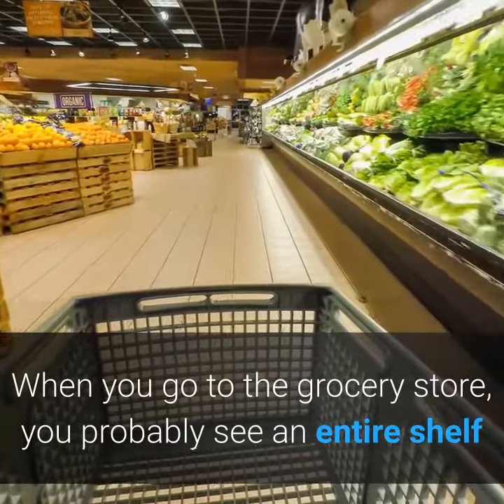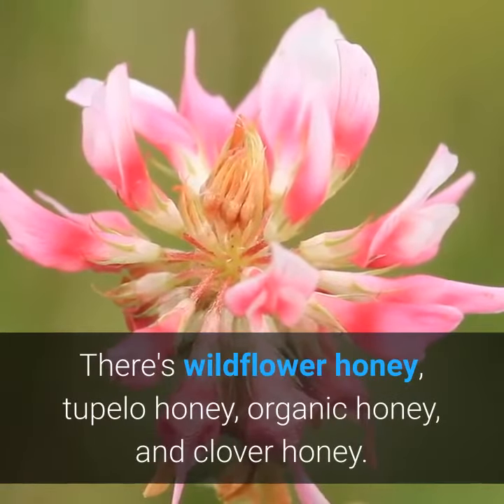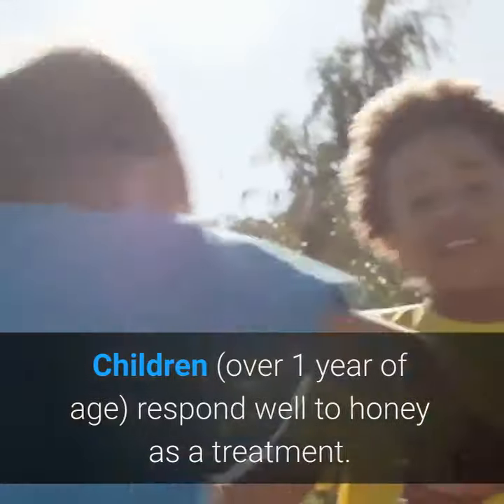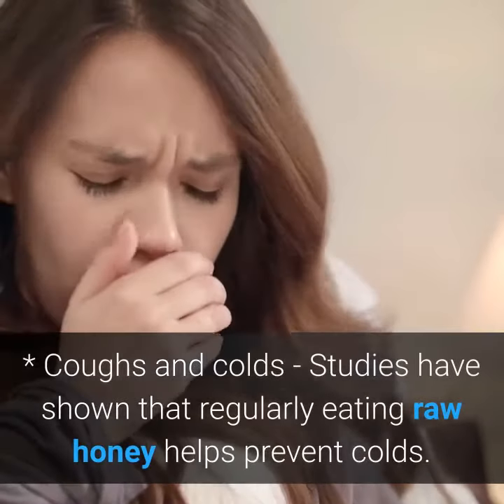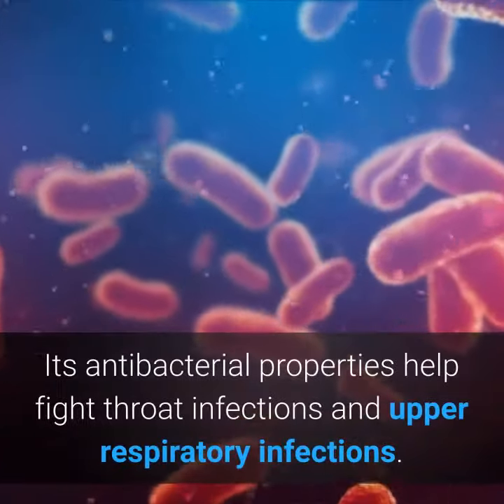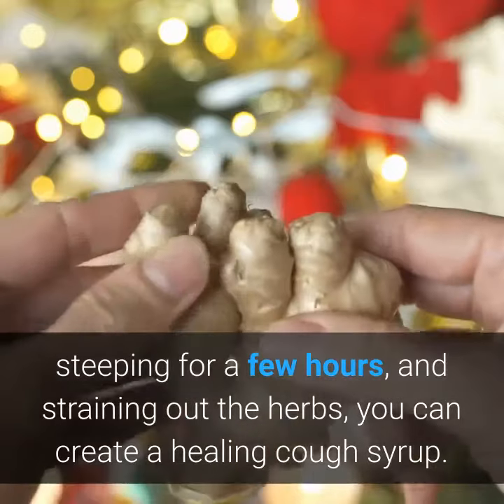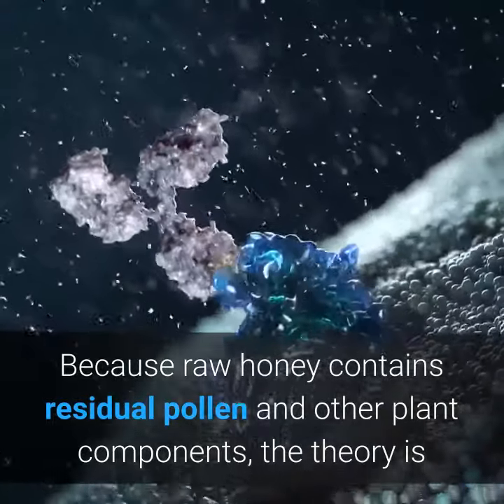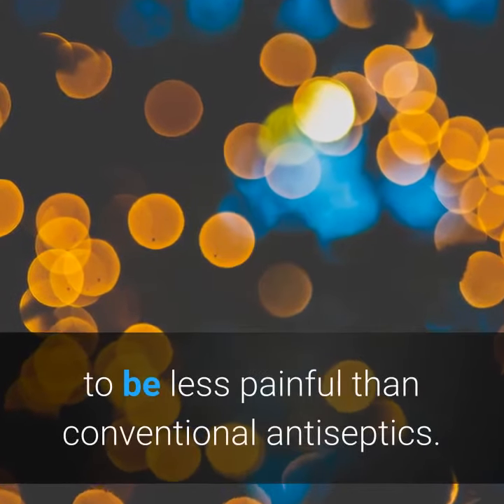the healing power of honey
For more health tips: Visit
When you go to the grocery store, you probably see an entire shelf or several shelves dedicated to various types of honey. When we're talking about honey as a healing remedy, though, it's important that raw honey is used. Raw honey has not been "sterilized" with high heat, and it has not has anything added to it.

Raw honey varies quite a bit, too. There's wildflower honey, tupelo honey, organic honey, and clover honey. A good middle road is raw wildflower honey. It tends to contain the medicinal qualities of a variety of wildflowers, and when you're trying to kill germs, the more germ-fighting constituents, the better.

How Is Honey Used?

One of the great things about honey is how good is tastes. Children (over 1 year of age) respond well to honey as a treatment. Here are some of honey's healing uses.

* Burns - Honey has been shown in various studies to be an extremely effective burn treatment. It has various antibacterial compounds that have yet to result in bacterial resistance, and its moist nature helps keep burned skin supple and reduces moisture loss. If you use honey to treat minor burns, simply spread honey over the burn and cover lightly with gauze. Honey does not need to be refrigerated, but it feels good on a burn if it's chilled.

* Coughs and colds - Studies have shown that regularly eating raw honey helps prevent colds. It also helps soothe coughs and sore throats. Its viscous texture coats the throat, and has a cough-suppressing effect. Its antibacterial properties help fight throat infections and upper respiratory infections. By gently heating raw honey and mixing in healing herbs such as sliced ginger, steeping for a few hours, and straining out the herbs, you can create a healing cough syrup.

* Cosmetics - Honey is good for dry skin due to its high moisture content, and its antibacterial qualities may help with skin infections like acne. Plain yogurt mixed with honey makes a soothing cleanser or facial mask. Sugar mixed with raw honey and sweet almond oil makes a moisturizing exfoliant.

* Allergies - Interestingly enough, regularly eating raw honey may prevent allergic symptoms, particularly those of hay fever. Because raw honey contains residual pollen and other plant components, the theory is that the low levels of exposure - such as occurs with allergy shots - may reduce sensitivity to common allergens.

* Wound healing - Some interesting studies have shown that honey is a remarkable wound healer, especially for diabetics who have trouble with minor wounds developing into ulcers. It may even reduce scarring and tends to be less painful than conventional antiseptics.

Category